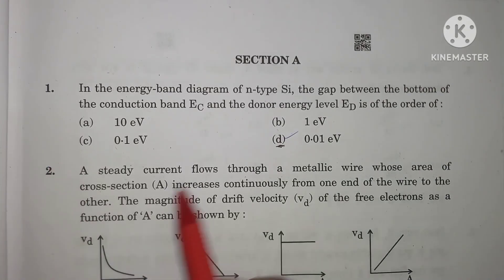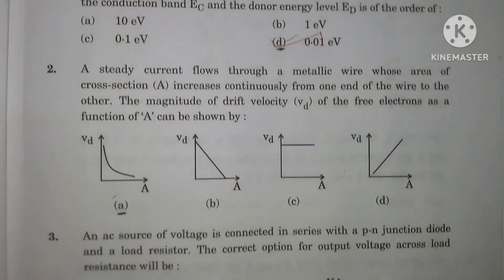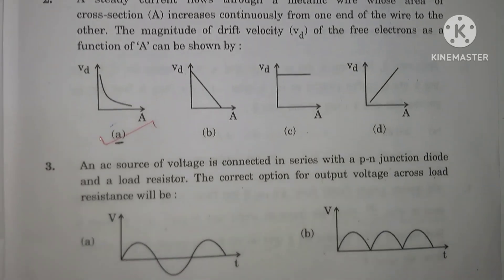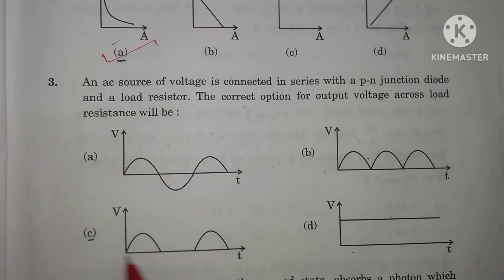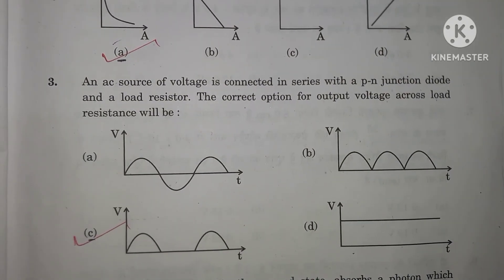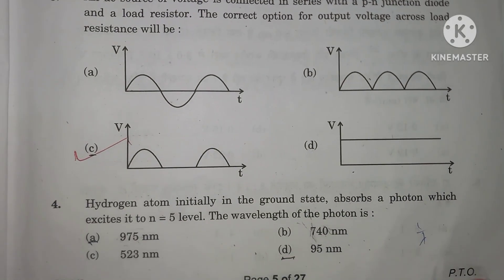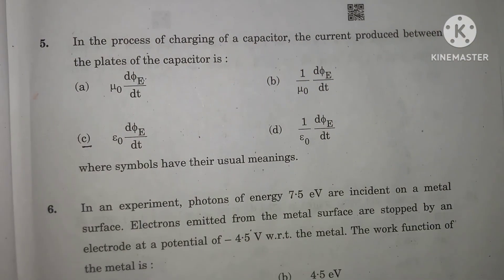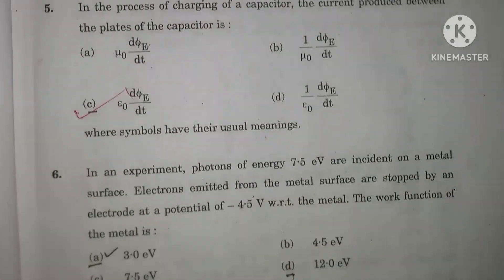Anskey Class-12 Physics Set-3Q.P.Code-55/1/3 Series-GEFH1/1 6/3/023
Anskey Class-12 Physics Set-3Q.P.Code-55/1/3 Series-GEFH1/1